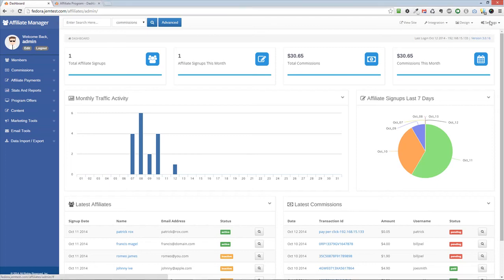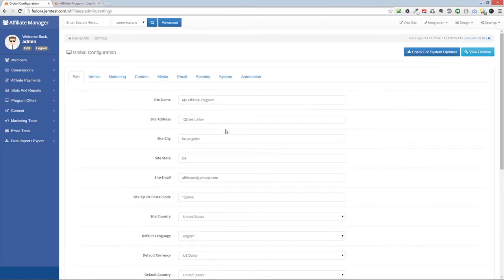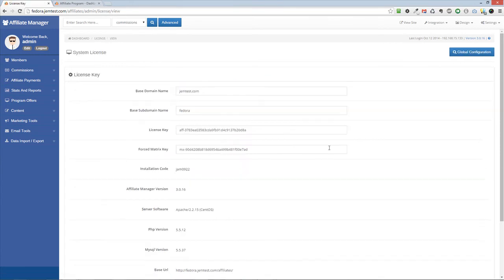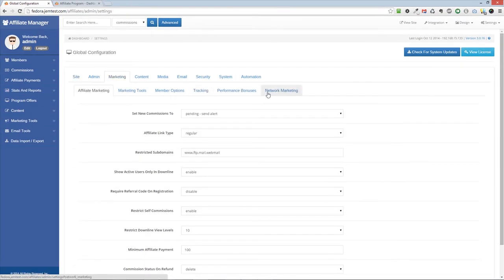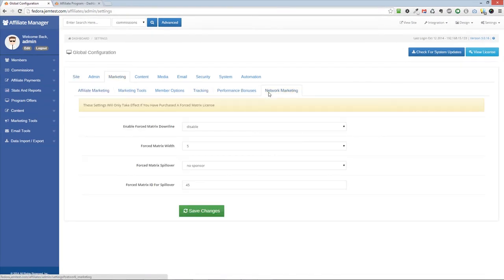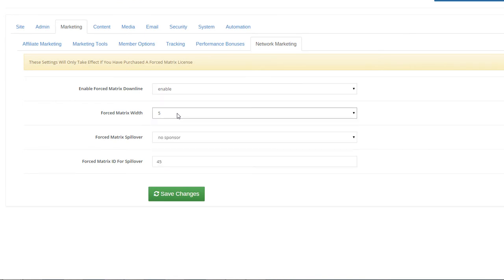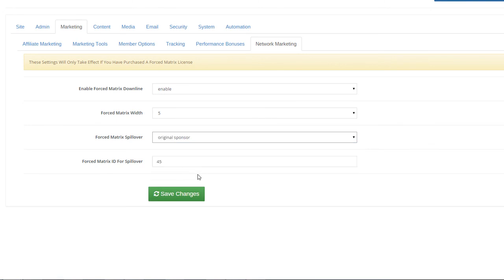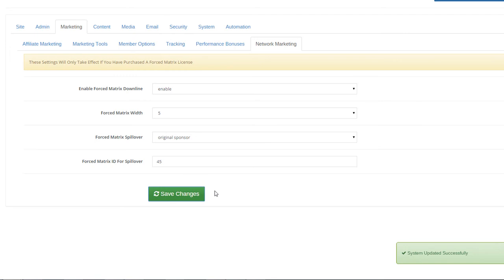Setting Up Forced Matrix